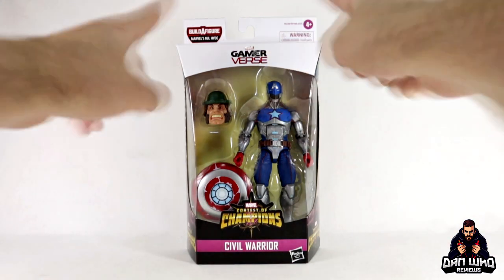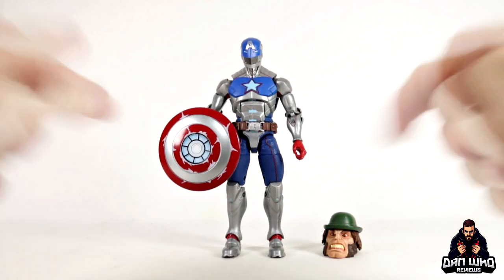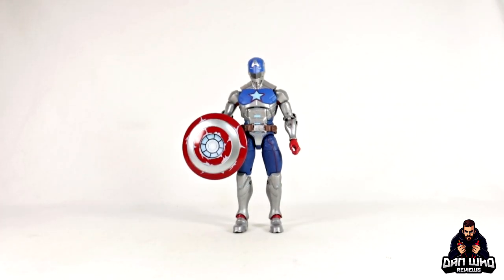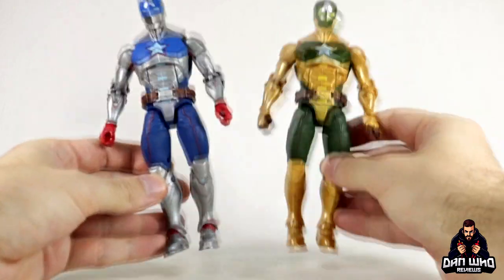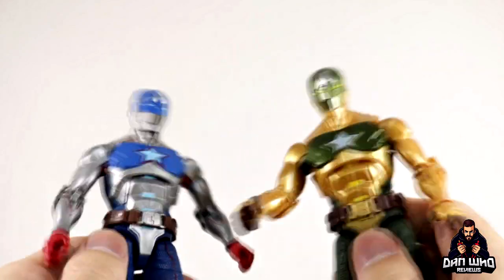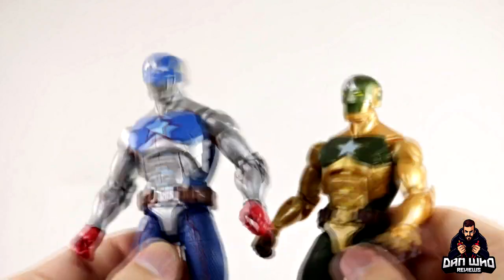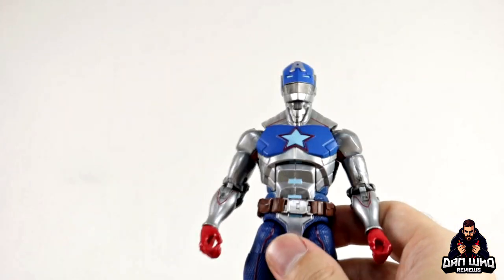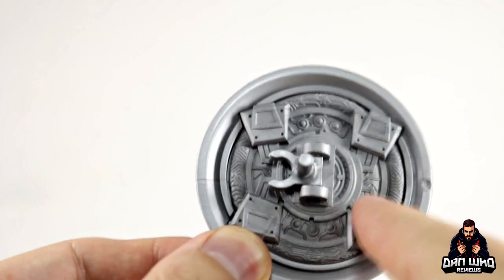Marvel Legends Gamerverse Civil Warrior (Contest of Champions) Mr Hyde BAF Wave Review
In an alternate Earth ravaged by civil war, Captain America assumes the mantle of Civil Warrior.